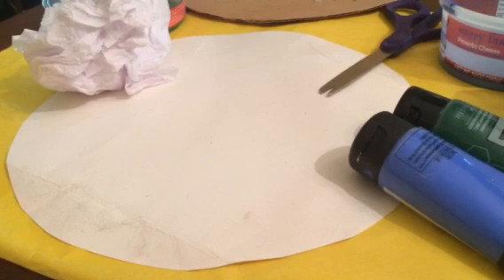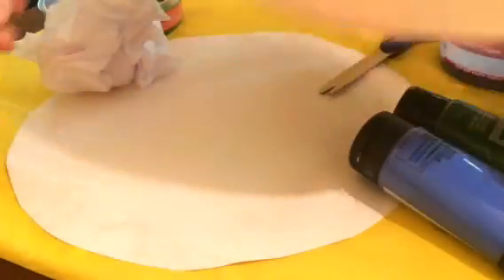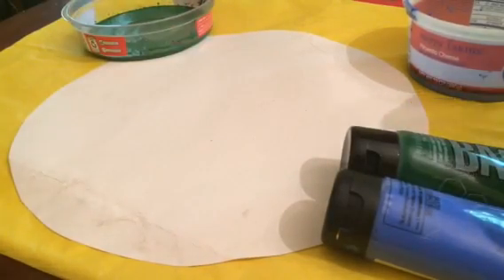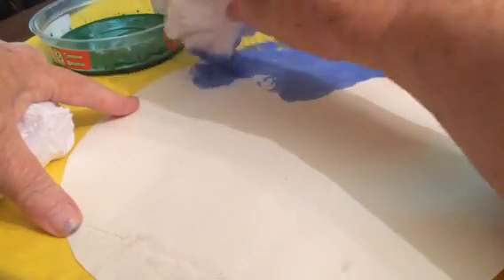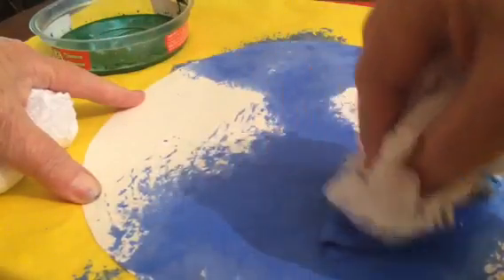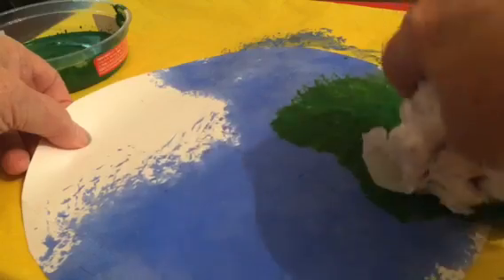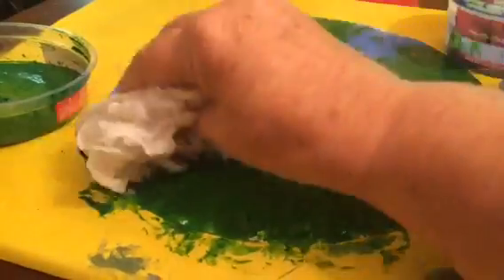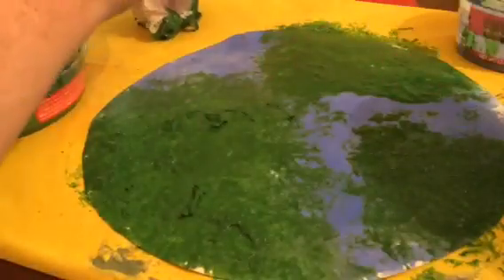Make An Earth- Kids Earth Day Activity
This is the video portion of my blog describing how kids can paint with wadded paper the earth in celebration of earth day.